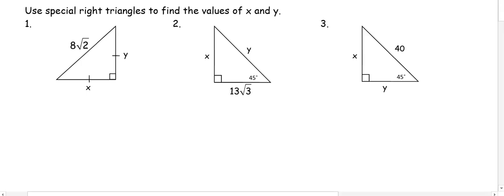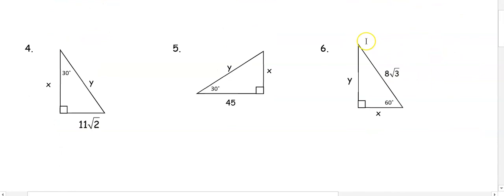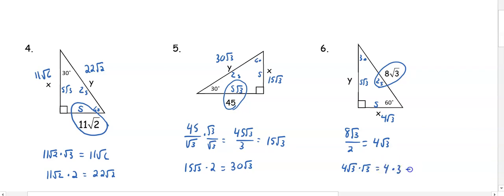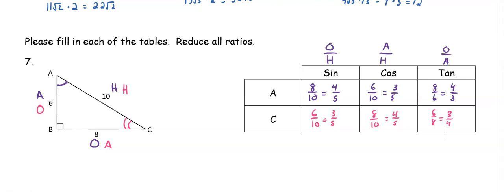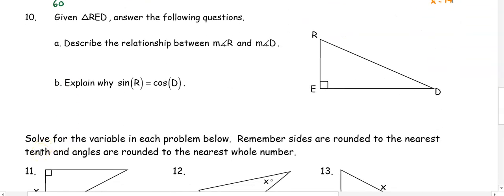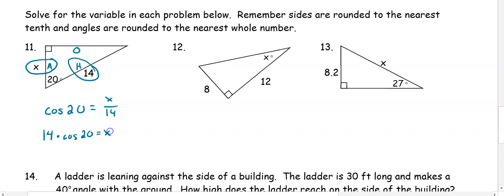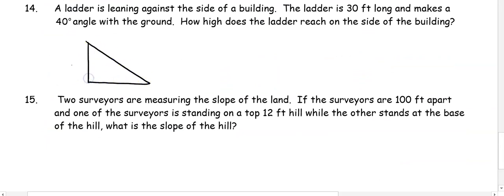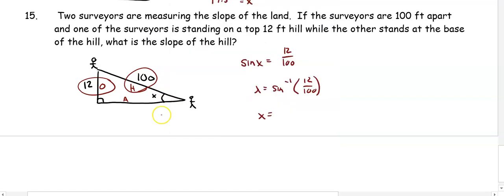U10D14 test review